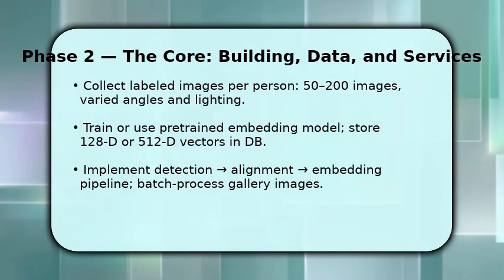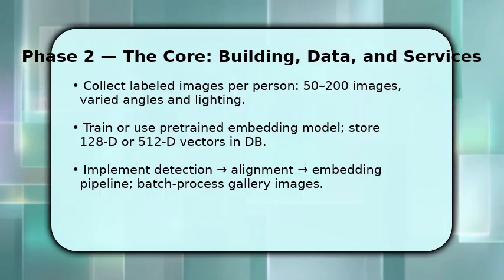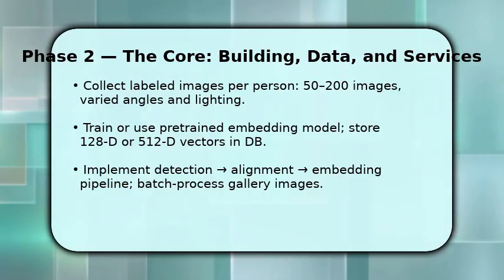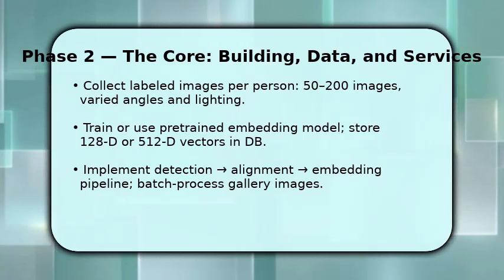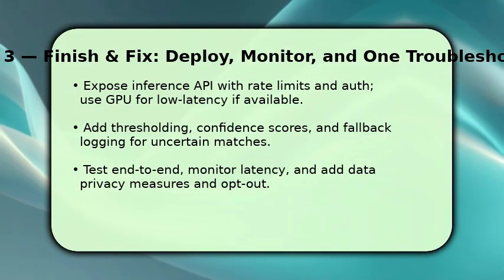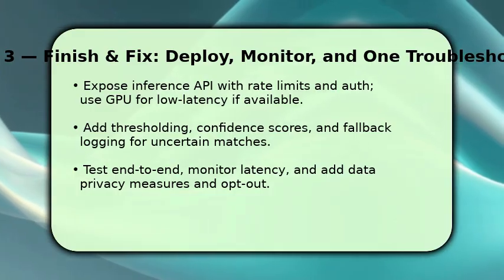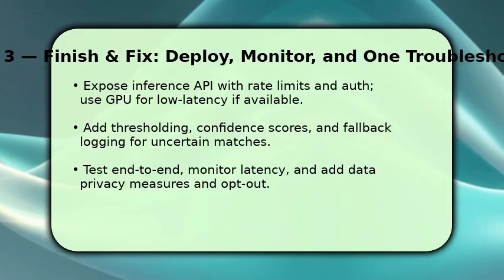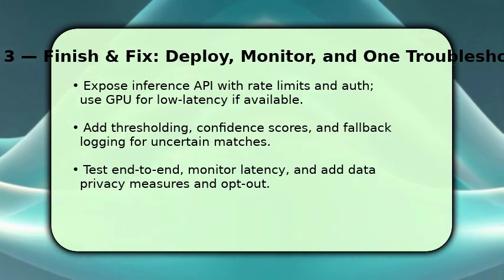How to Make Face Recognition App (full Guide)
How to Make Face Recognition App (full Guide) | 🔒 Surfshark VPN Deal — Stay private and secure. $1.99/mo + 3 Months Free ▸

Dive into the world of face recognition technology as we guide you through creating your own app. From understanding facial detection algorithms to implementing machine learning models, this comprehensive video will equip beginners and enthusiasts alike with practical skills for developing a robust face recognition application.

Face Recognition App, Machine Learning Guide, Facial Detection Algorithms, Develop Face Recognition Software, Build Your Own Facial Recognition Application,